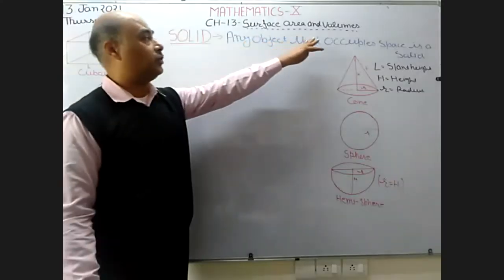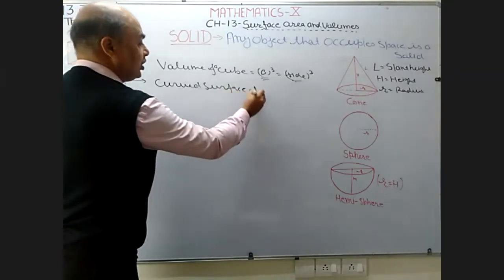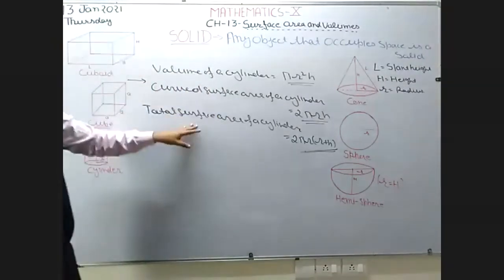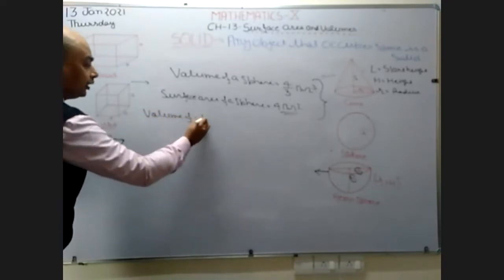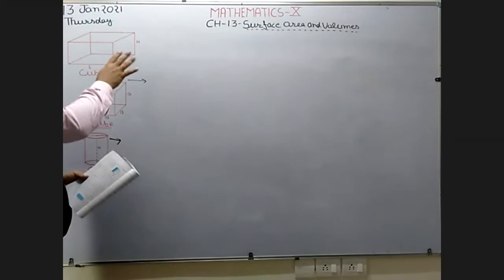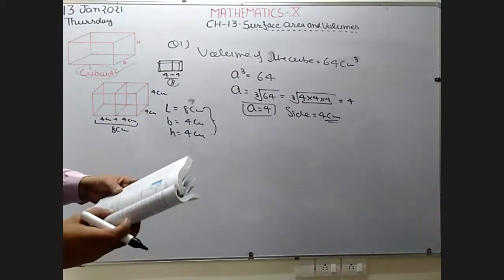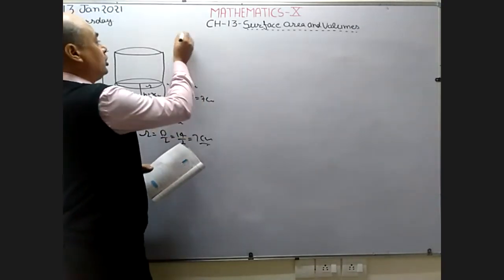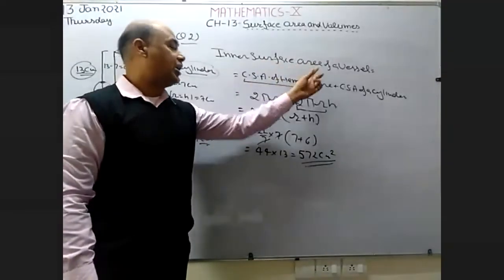Grade-10 || CH-13 || {Exercise-13.1 , Q-1 and 2 (With Formulas) }